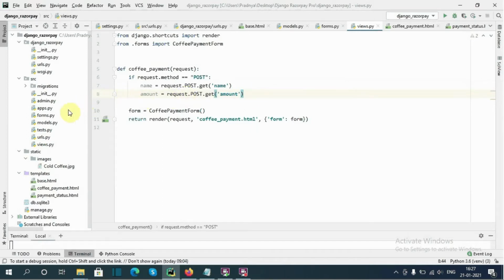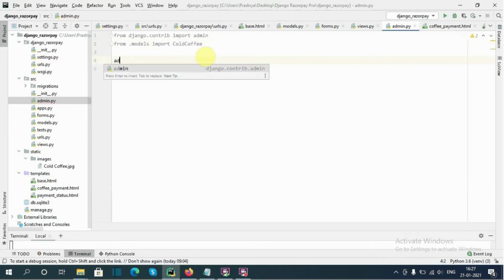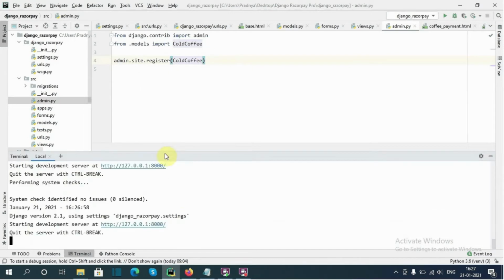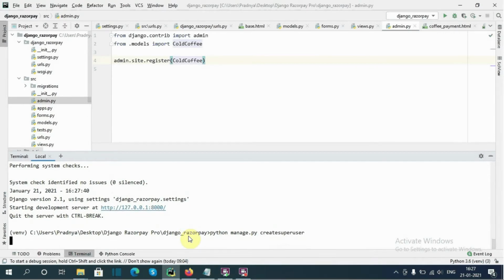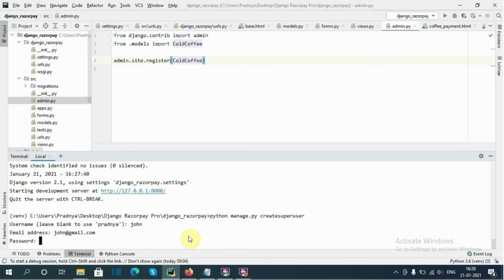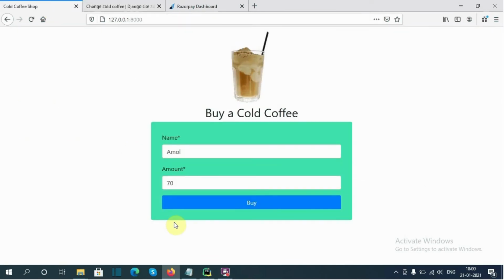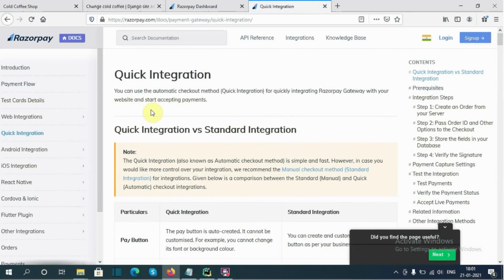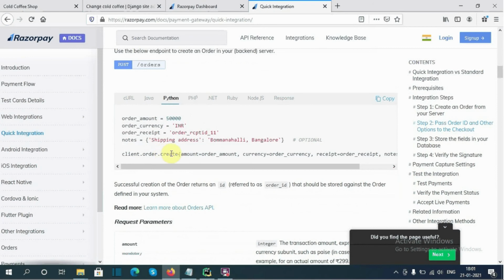#5 Django Razorpay Integration | How to integrate Razorpay with Django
#5 Django Razorpay Integration | How to integrate Razorpay with Django, In this video, I have developed one project for Razorpay which I integrated with Django.

Razorpay is the India's payment gateway that is designed for Indian businesses and it functions both online and offline. It provide us different payment options including credit card, debit card, UPI and popular mobile wallets, etc. It supports payments in up to 100 currencies from countries all over the world like UK, Russia, China, etc. This payment gateway is totally secure for transactions.

Methods of Integration:
                1.     Quick Integration
                2.     Standard Integration

I am using Quick integration method for developing the project.

Installation:
                     We will need to install Razorpay in our project using
                              pip install razorpay

Watch all parts of Django Razorpay Integration in the following series.

Also, watch

Thanks Pixabay for the free images.